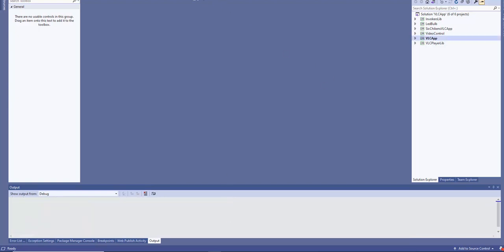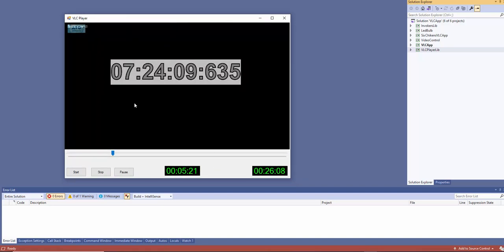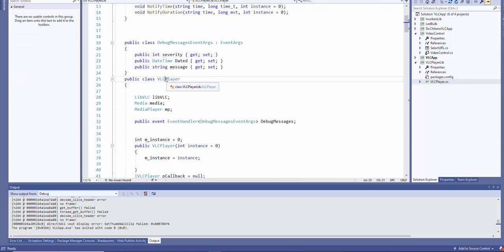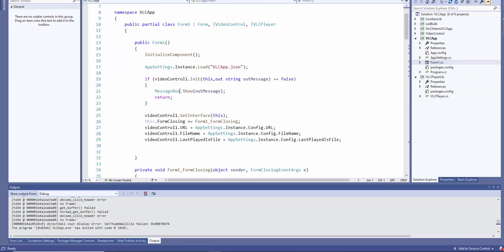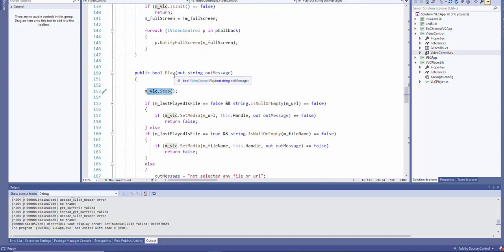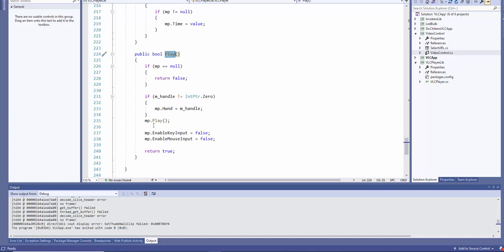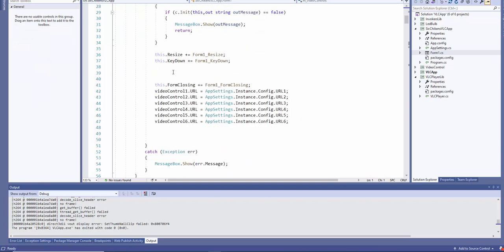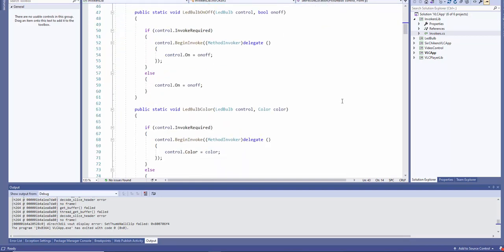C# VLC library with Demo applications and full source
find the full source here with more than 80 repositories in my git hub